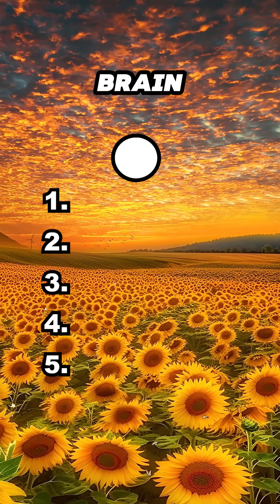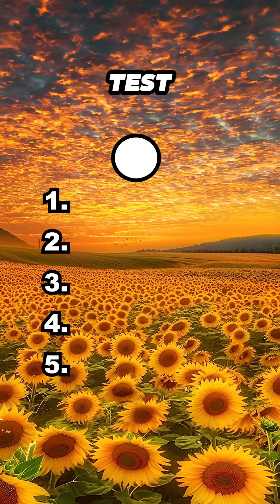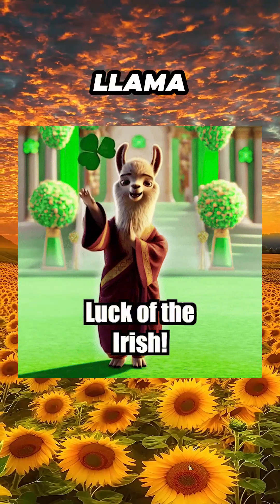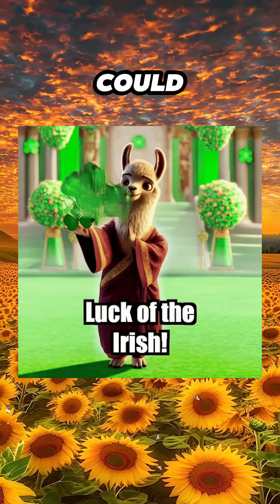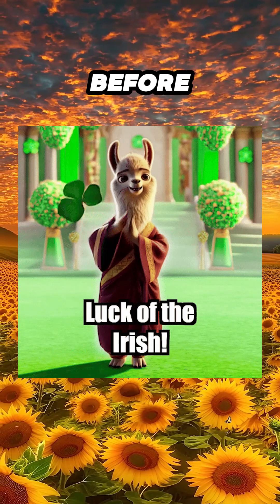Math So Hard It Feels Illegal 😂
Try not to scream while solving these insane math questions. If you get 5/5, you’re officially a math monster!